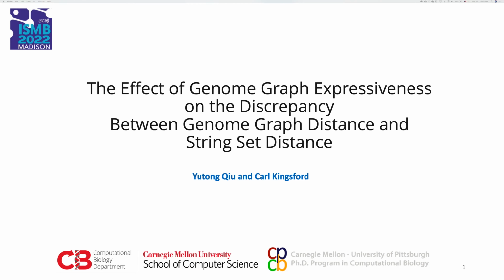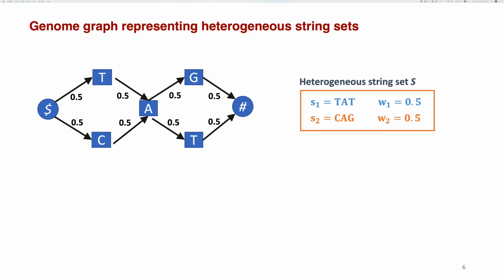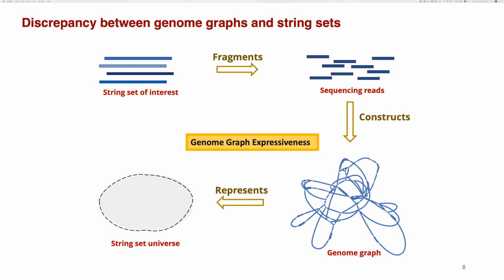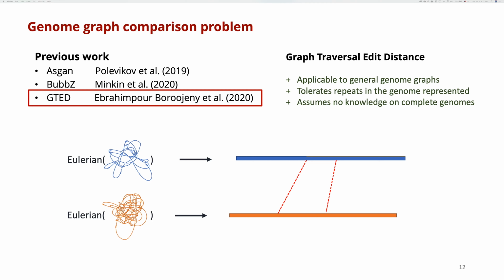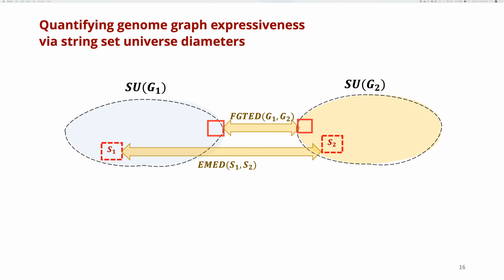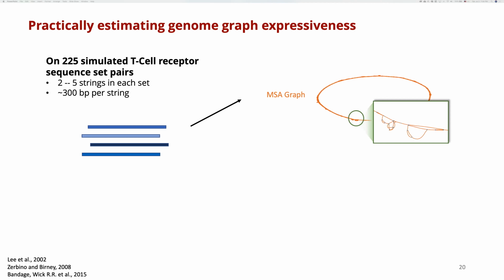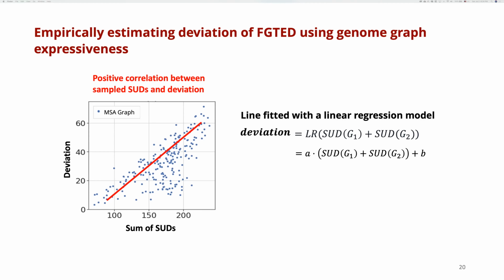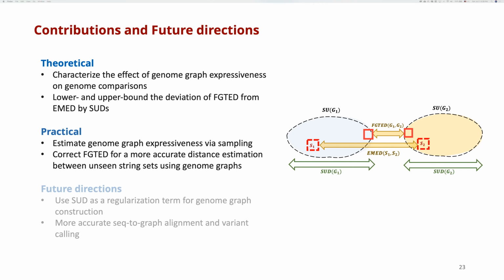The Effect of Genome Graph Expressiveness on the... - Yutong Qiu - HiTSeq - Proceedings - ISMB 2022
The Effect of Genome Graph Expressiveness on the Discrepancy Between Genome Graph Distance and String Set Distance - Yutong Qiu - HiTSeq - Proceedings - ISMB 2022